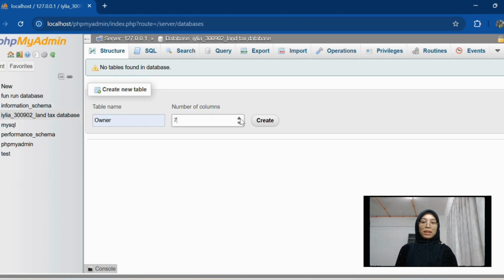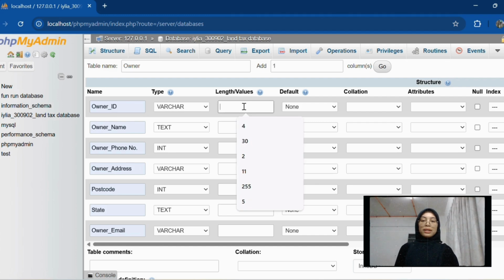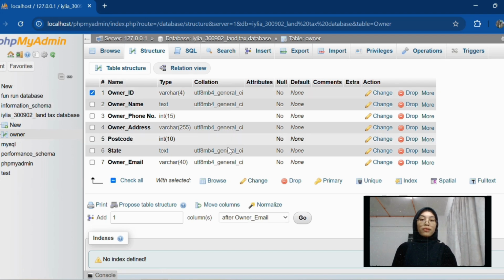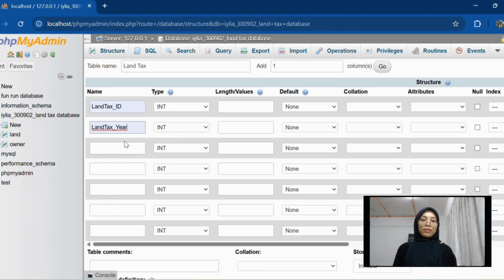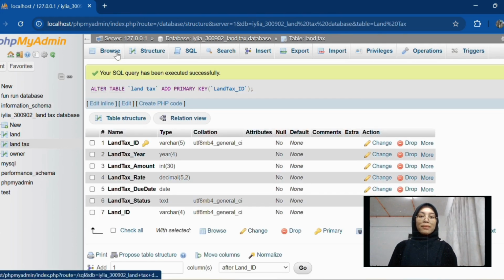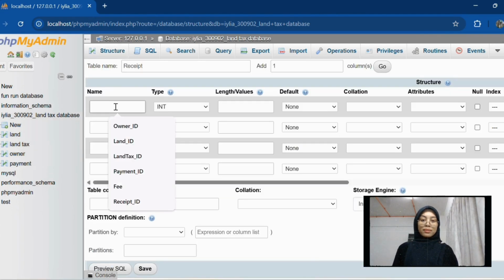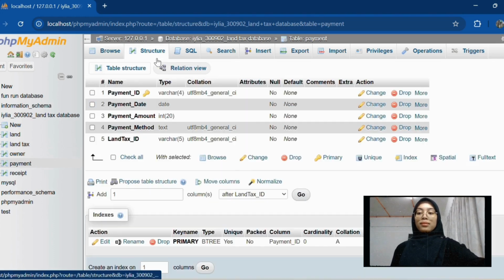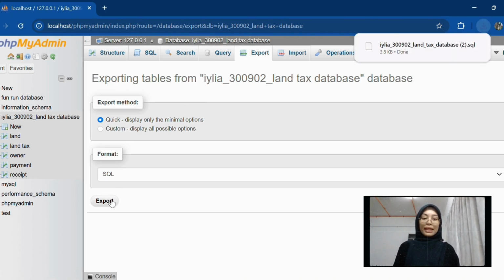BKASK3053(B) INDIVIDUAL ASSIGNMENT 2 | LAND TAX DATABASE | 300902